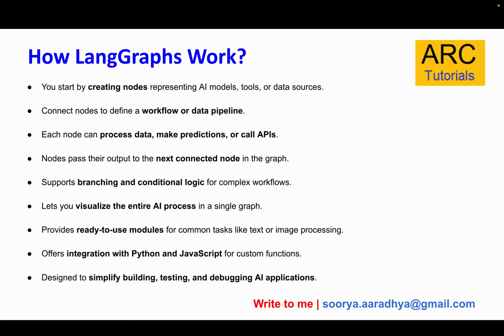What is LangGraph? Full Breakdown of Features, Use Cases & Limitations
In today’s video, we break down LangGraph, one of the most advanced frameworks for building stateful AI workflows, agent systems, and orchestrated LLM pipelines. If you're working with AI automation, multi-agent systems, LangChain, or workflow engines — this is a must-know tool.

🔍 What we cover in this video:
• Why LangGraph is becoming crucial for AI builds
• Key features & architecture
• Real-world use cases
• Multi-agent capabilities
• State management & checkpointing
• Human-in-the-loop flows
• Tools, integrations & ecosystem
• Limitations and when not to use LangGraph
• Who should learn LangGraph in 2025

LangGraph sits on top of LangChain and helps developers build reliable, deterministic, fault-tolerant AI systems using graph-based workflows. Whether you're building AI copilots, agents, research pipelines, content generators, or automation systems — LangGraph gives you more structure, control, and stability.